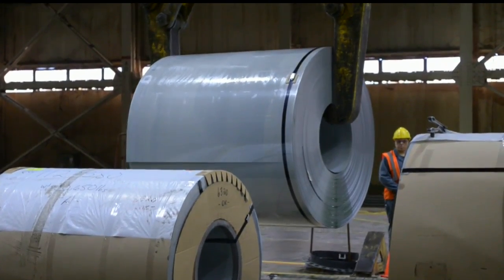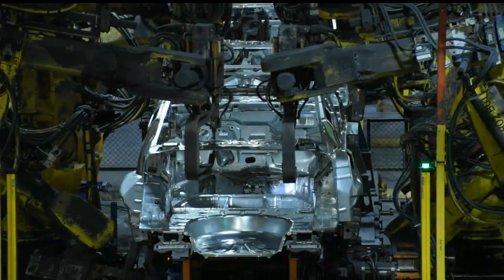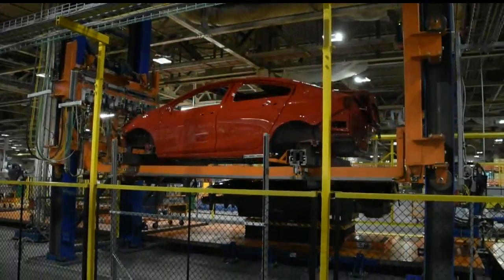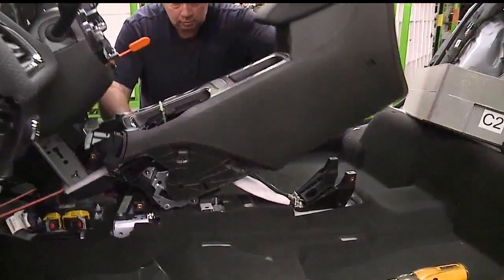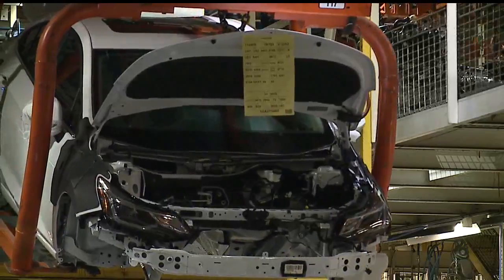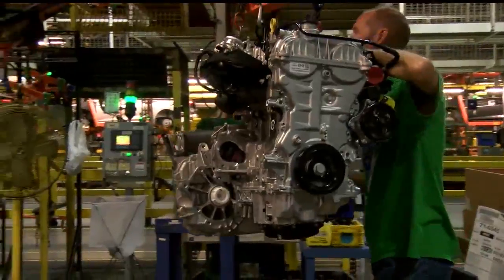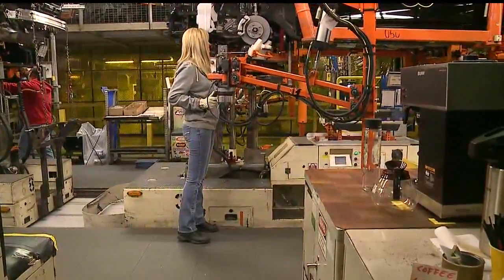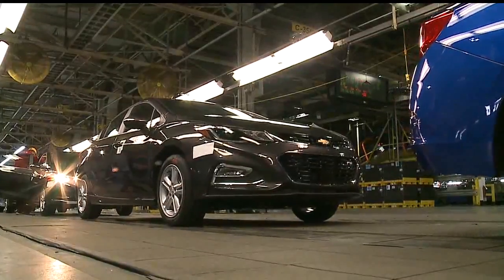How is a Chevy Cruze built at GM Lordstown?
Over a thousand cars pass through the assembly line at the General Motors plant every day.